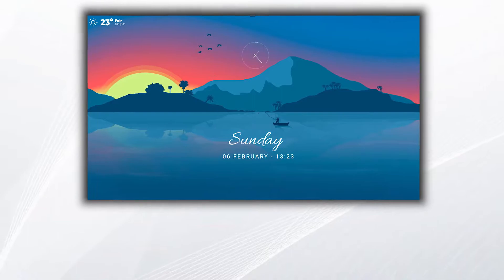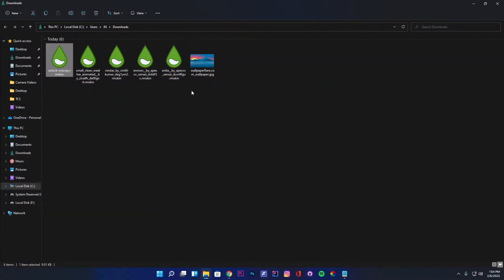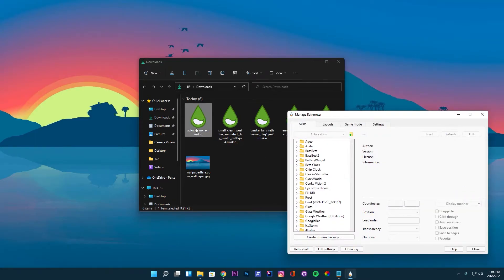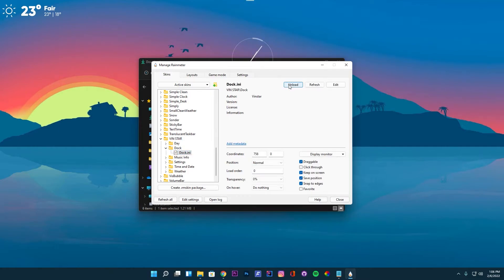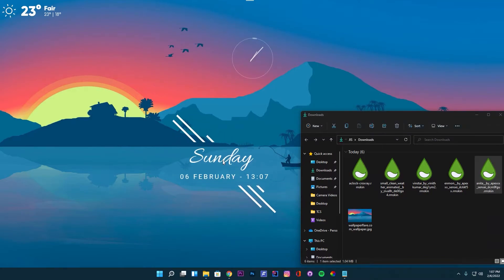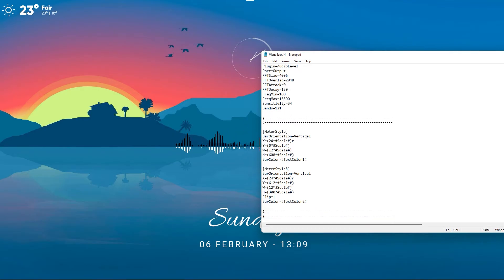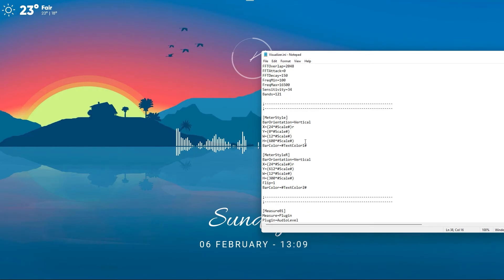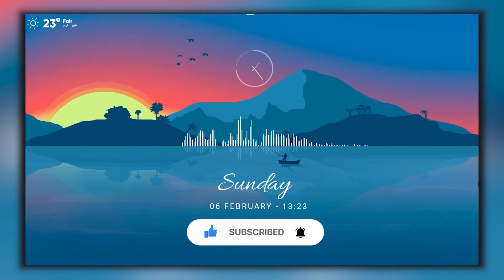Minimal Windows 11 Theme | 2022 | Step by Step Tutorial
Presenting another Elegant and Minimal Rainmeter Theme with easy and step by step tutorial to Make your Windows 11 and Windows 10 desktop Look Better in 2022.